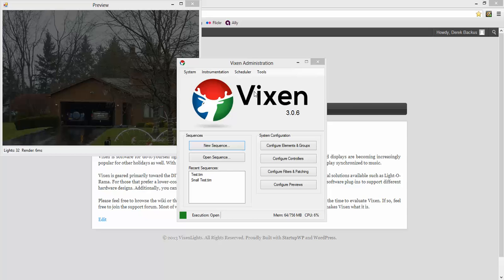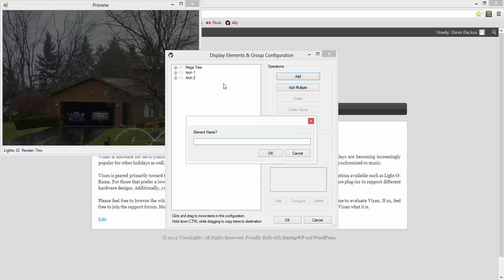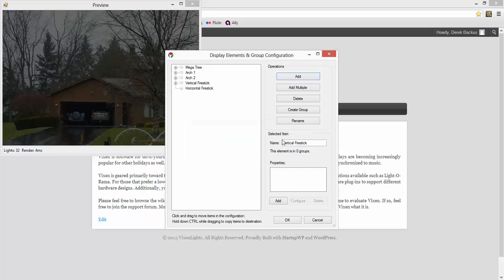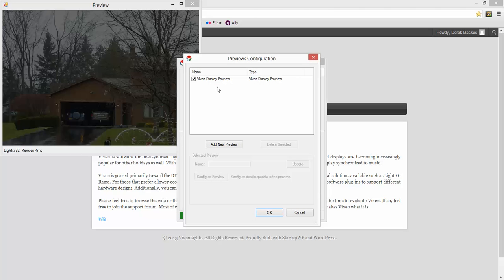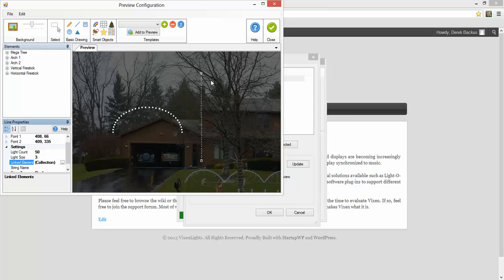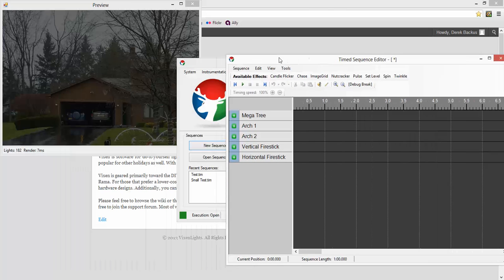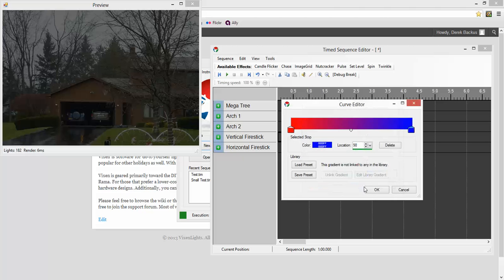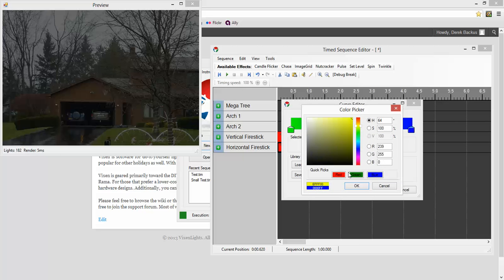Adding a Firestick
Add a Firestick to Vixen